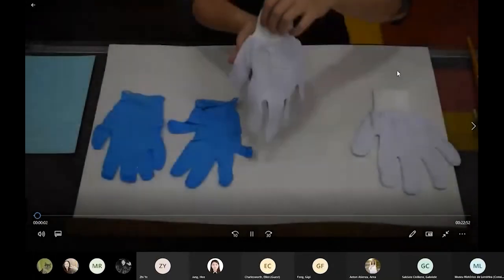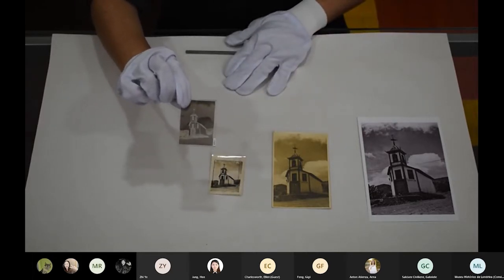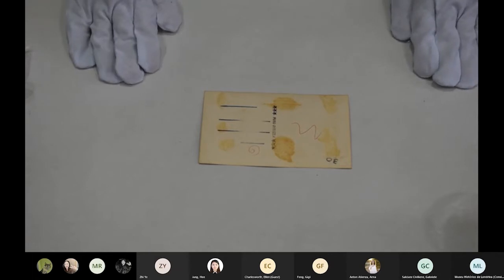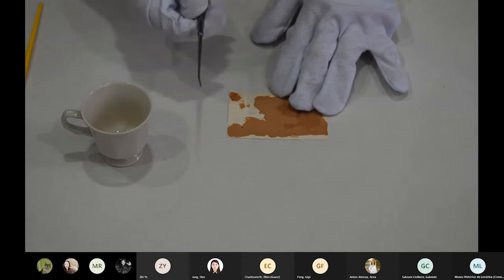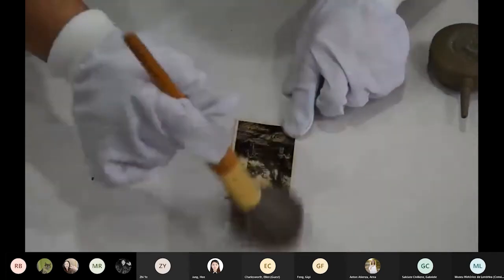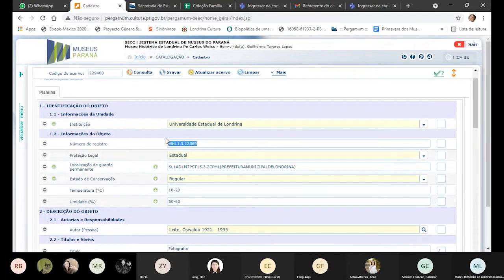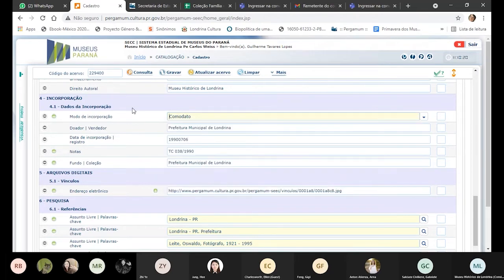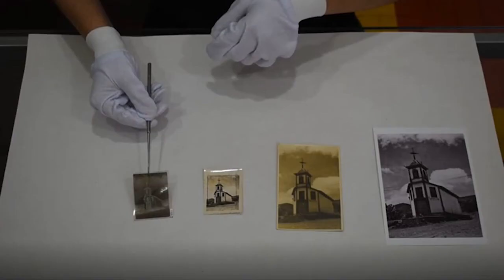Workshop 3: Cultural Heritage across Borders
This video features Workshop 3 with a presentation on the museum’s Setor de Imagem e Som (Sound and Image Archive) by Luís Gustavo Cavalheiro Silva and a tutorial on the conservation of analogue images by Rúbia Fernandes da Silva.